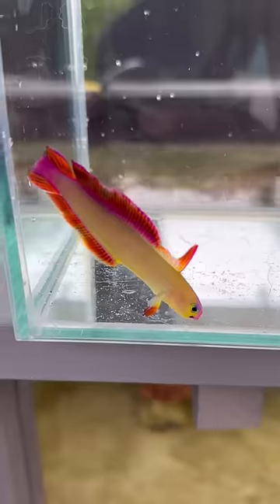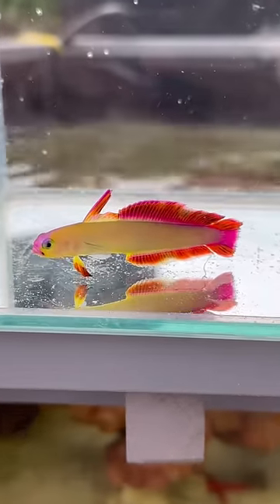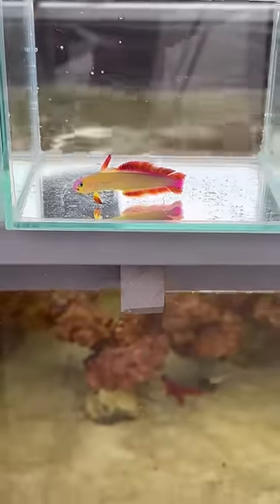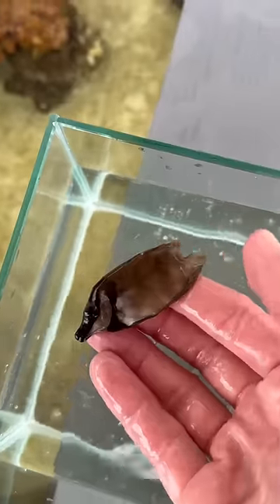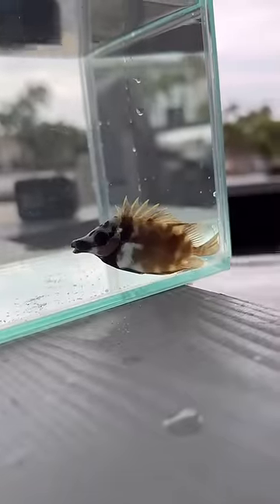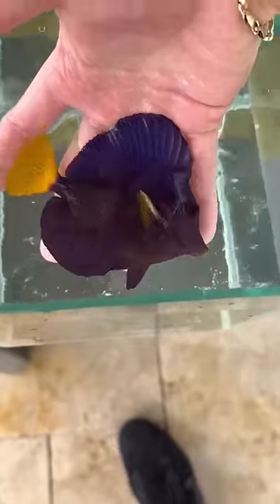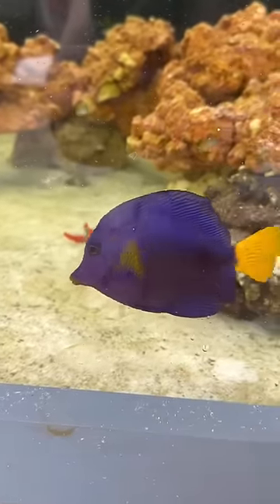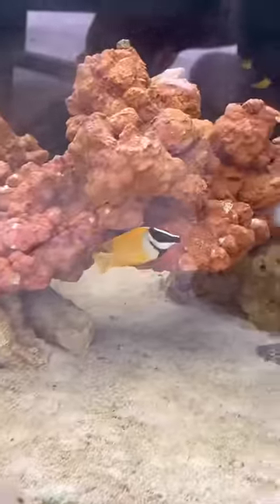Sea Creature 🦑 Mystery Box 3! 🐠 *Unboxing*